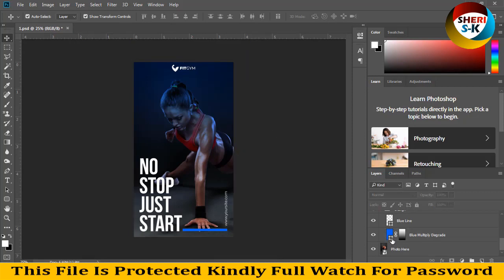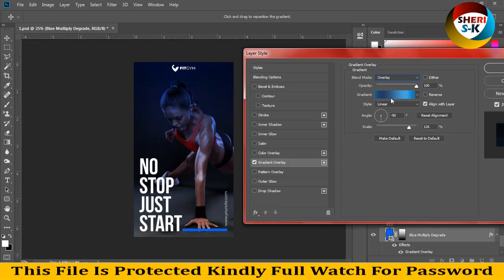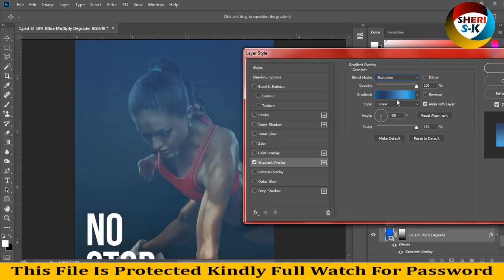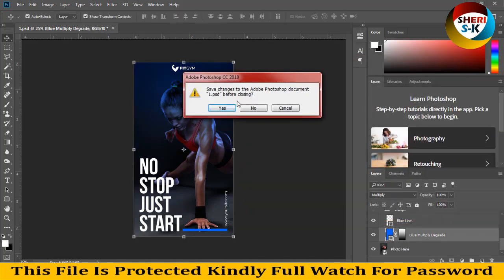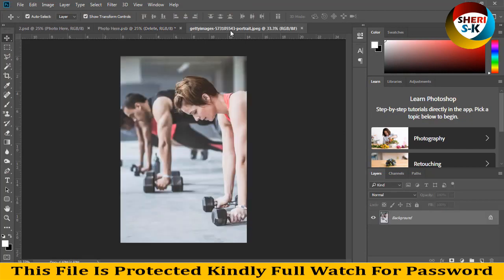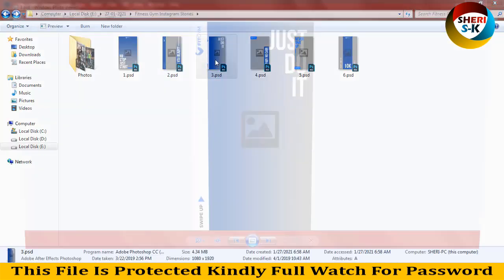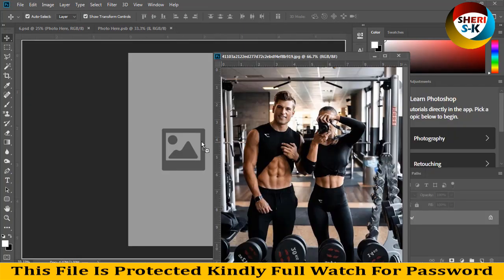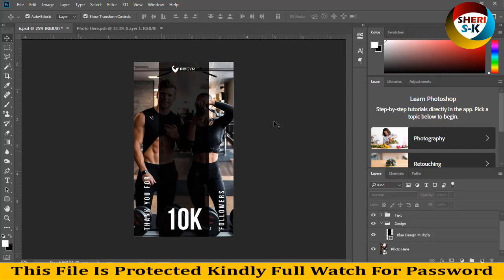Fitness Gym Instagram Stories Download In PSD Files |English|Photoshop Tutorial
Photoshop Files Templates
Brochures Templates
Business Cards Templates
Tri-Fold Templates
T-Shirts Templates
Bi-Flod Templates
Frames Templates
Book Cover Templates
Infographic Templates
Wedding Album Cover Templates
Professional Stationery
Youtube Thumbnails Templates
Certificate Templates
Banners Templates
Stickers Templates
Logo Templates
Letterhead Templates
Flyers Templates
Poster Templates
Cv Resume Templates
Slideshow Templates
Promo Templates
Logo IntroTemplates

Fitness Gym Instagram Stories Download In PSD Files
Gym Instagram Stories Download In PSD Files
Fitness  Stories Download In PSD Files